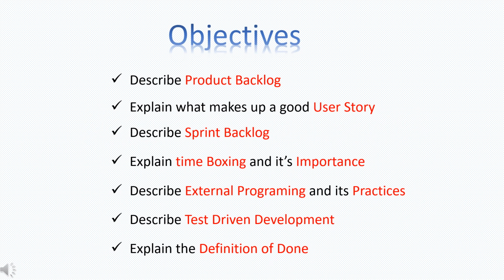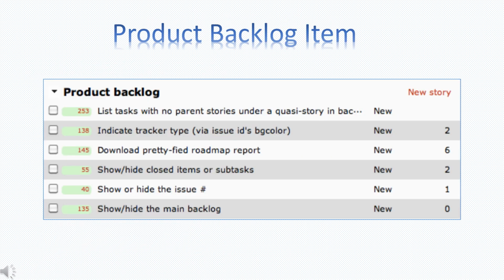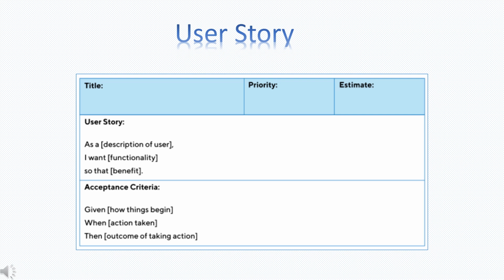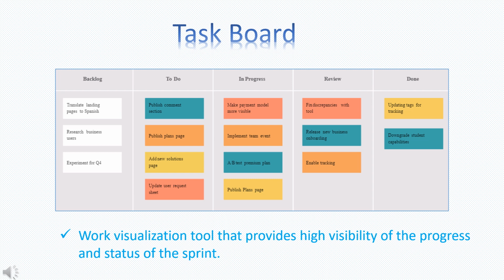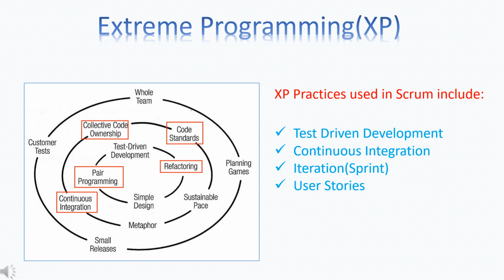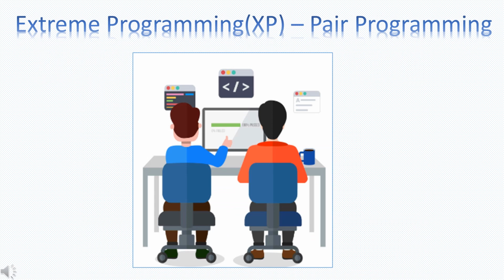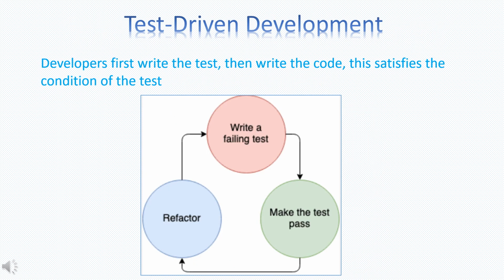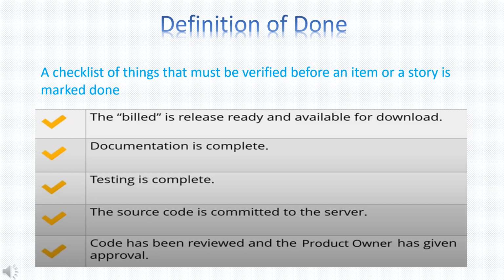Agile Scrum Foundation || Scrum Practices | TECHXOM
Agile Scrum Foundation || Scrum Practices

In this video, we will learn Agile Scrum Practices - Describe Product Backlog, Explain what makes up a good User Story, Describe Sprint Backlog, Explain time Boxing and it’s Importance, Describe External Programing and its Practices, Describe Test Driven Development, Explain the Definition of Done